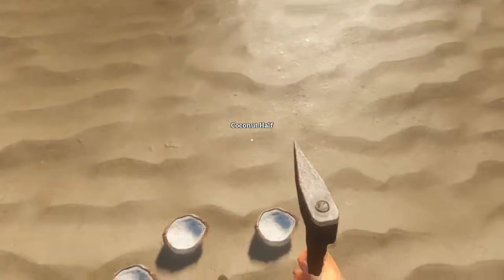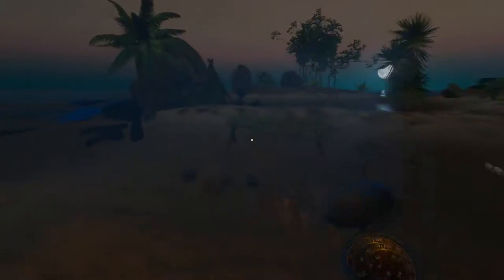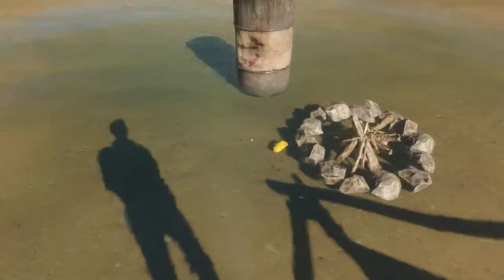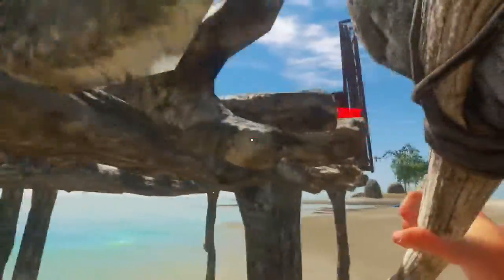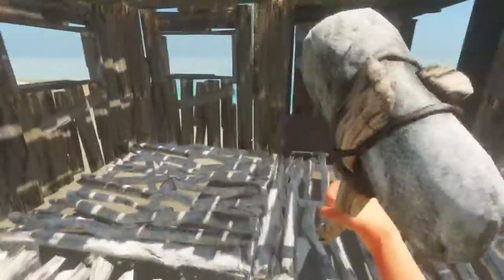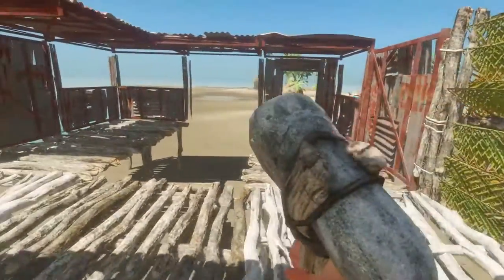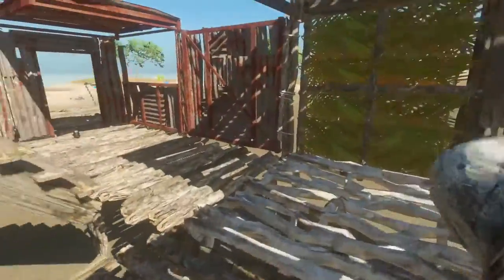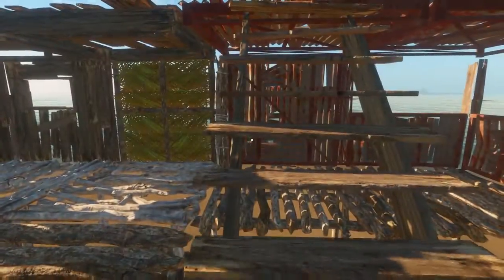Stranded Deep Ep.5 "Buckets, Hobo Stove and a Massive Base! PC Gameplay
Engross yourself in an infinite procedurally generated world above and below that is never the same twice. Discoverer unique biomes ranging from lush colorful reefs to deep and dark trenches filled with hundreds of fully interactive marine wildlife.

Music Used Outro:  Datsik and Excision -- Vindicate